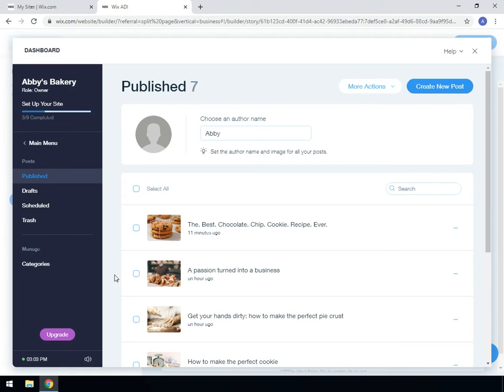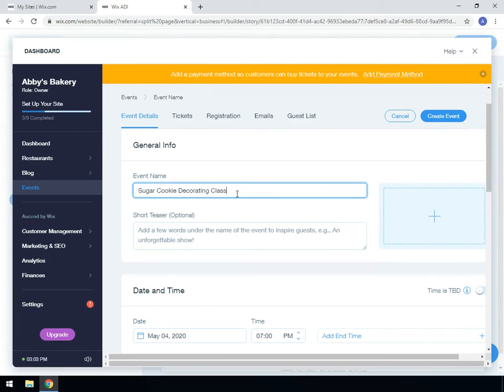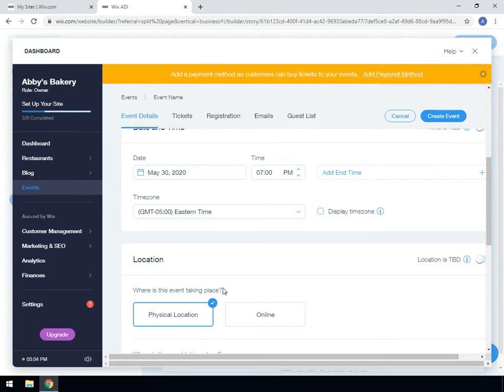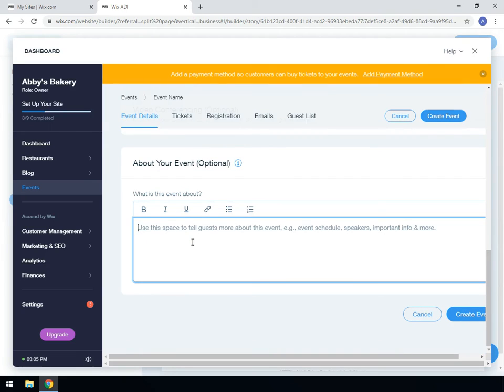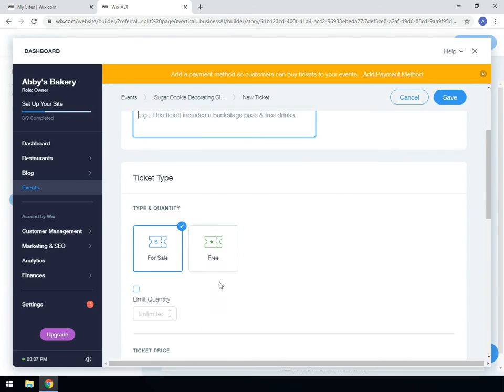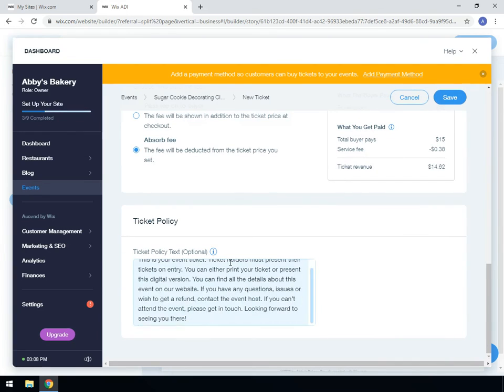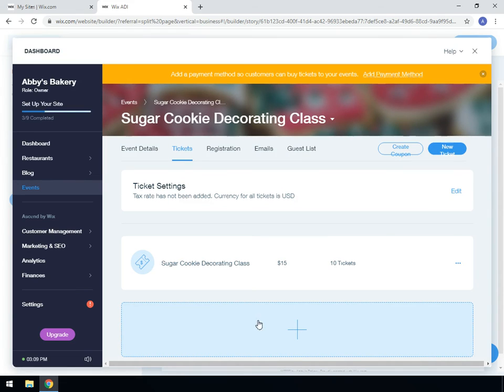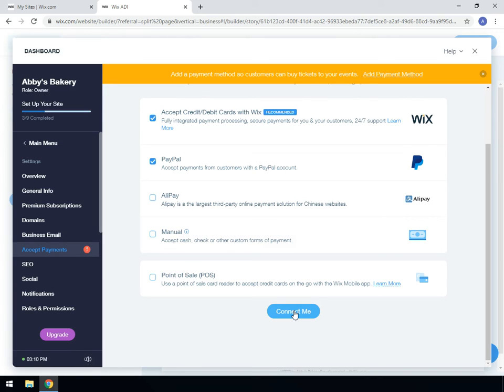Managing Events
Welcome back in this task.
We're going to learn how to manage our events
if you have walked out of weeks between the previous task
and now, please pause the video to log back in and resume
the video when you were back on your bakeries home page
editing screen.
If you were still in the block dashboard from the previous
tasks, all you need to do is go over to the left hand side
and click on Main Menu.
And then from here, you can click on the events option.
However, if you've already exited out of the blogged posting
and you're on your home page editing screen, you can scroll
up to the blue page option.
Click the drop down menu from here.
We're gonna scroll toe event info, hit the gear
and click manage events.
Once we go into manage, our events will have the option
to add a new event.
So from here, this is going to be our event dashboard.
In order to add a new event, we're going to click on the blue
at event, but from here we have the option to add uneven that
we'd like.
So, for the purpose of this project.
I'm actually going to do a sugar cookie decorating class, the
type buttons Nero leading the class.
And then we also have the option to add a photo.
So I'm gonna click, um, plus sign at a picture
and at the top, we can go ahead.
Leon searched for media Sugar cookie.
And again, I'm looking for some free options.
So I'm gonna click on show all results, and from here, I'm
gonna pick a picture that I like for the event.
And I think I'm gonna go with students where to go
and I click on the sugar cookies for Christmas and then click.
Add to Paige.
Once I've added it to the page, you can keep scrolling down.
You have the options for dating times here.
I'm gonna go ahead and pick a Saturday towards the end
of the month, so I'm gonna do May 30th.
In my case, you can select whatever date that you feel is
appropriate.
And then for the end time, I'm gonna click to add it,
and I'm going to make it a two hour event.
And in order to change the time, you can just simply a klick
up or down and then you also have the option to change
the time zone and this late the time zone.
So now that I'm happy with our date and time, I also wanted
to draw your attention to the time is to be determined.
So for some reason, you haven't nailed that detail down yet.
You're always able to click that option and then down below,
we have to enter a location.

If you'd like to add a little more detail and then when
you're happy with your event, you're gonna want to click
on the Blue, create event button.
Now that we created our event, you'll notice that populates
under the upcoming events.
And the next thing we want to do is try to sell tickets
to our event.

He also the option of change of the currency.
And you also have not come here to do a coupon discount
Then if I keep scrolling down, I have the option to pass
on the feed to the buyer.
Or it can absorb the fee and to see what the difference looks
like. There's this option or the box on the side that
will show you how it changes.
I'm gonna go ahead and absorb the seat, and so I'm gonna
select that option.
And then again, you have a ticket policy option down here
which you can edit or leave, as is.
And once you're happy with all details, of your ticket,
all right, and you'll notice that on our ticket home page
there is a big box down here with an additional plus sign
in the middle.
And so if you wanted to go in and at different types
of tickets, for example, if you wanted to offer a V I P
ticket, you would click on this box.
We will explore these options and later class, which is
the intermediate developing a company website with Wickes.
But for now, the last thing we're going to do in this course
is to set up a way for our customers to pay for their tickets.
So in order to do that, we're gonna scroll over to the left
hand side and you'll notice a finance button.
Once we click on the finance button, we're looking
for another button that says manage payment message should be
right at the bottom.
Next it's going Thio tell us that we need to connect our
online payment methods.
So all we have to do, we can either click, they don't show it
again button, and then we're gonna click on the goddamn
button.
So from here, you'll see a wide variety of different ways
to pay.
You can select your desired form of payment, and then once
you've selected the payment that you'd like, you're going
to click on the blue Connect me button.
Customers to buy tickets directly from your website
You have added an event to your page and are ready to move
on to our final task, where we will edit the menu items
and also publish our website.